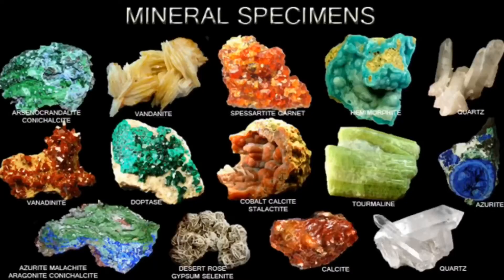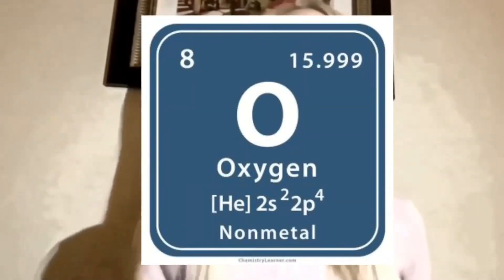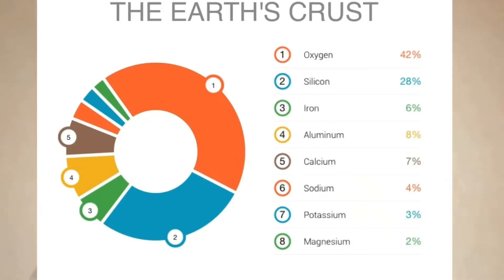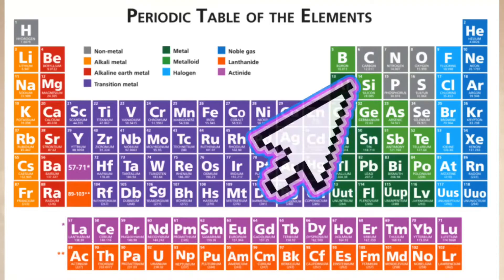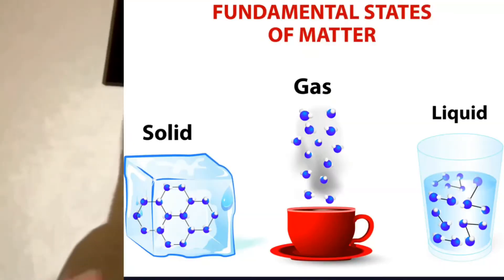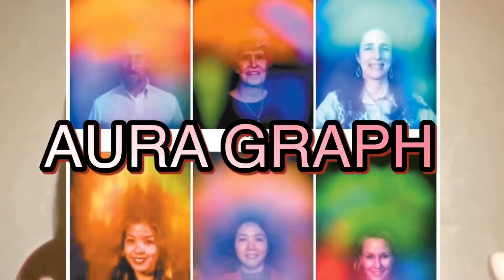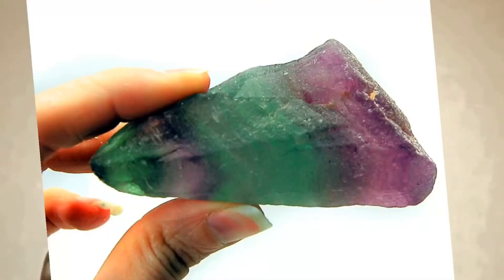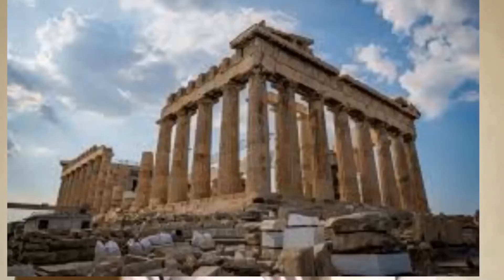CRYSTALS + MINERALS + BASICS 101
⭐️My goal is to raise awareness and educate about topics that I feel are important to our health and well-being but not so widely known about. I would love to help spread the word and bring more science, facts and key points to the table in hopes of instilling a better understanding in my viewers and whoever is open minded enough to listen.

⭐️Feel welcome to join my FB group if these topics interest you!
Judgement free and likeminded individual zone where we discuss these topics👇🏼👇🏼
Group Name: MagentaAura Education/Wellness/Connection/Awakening